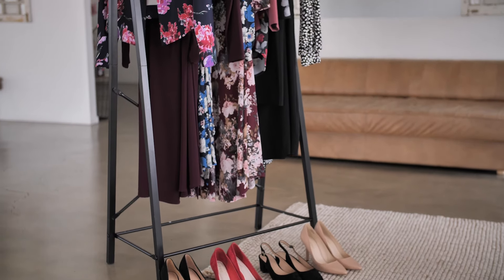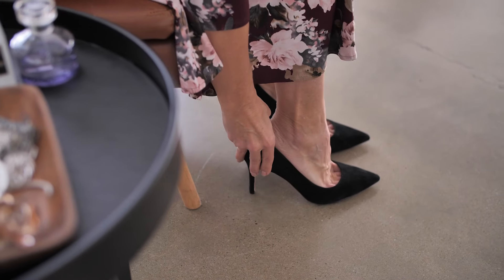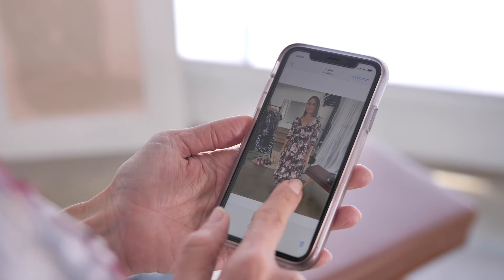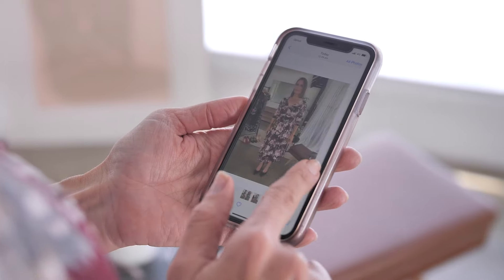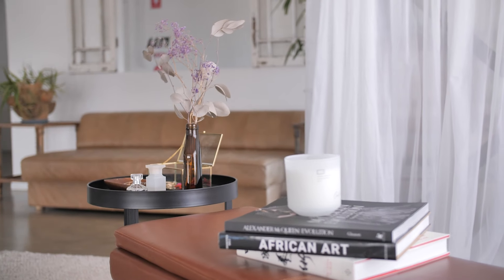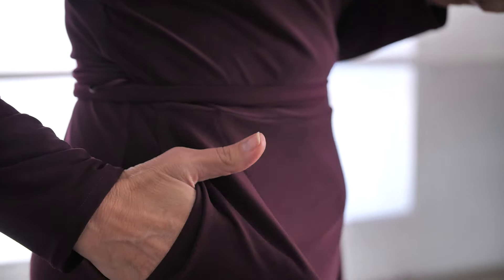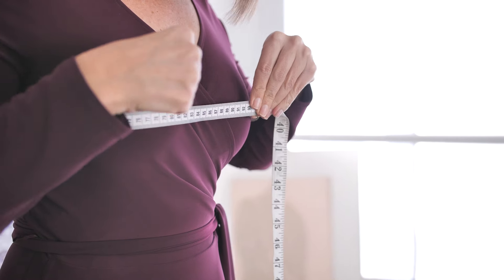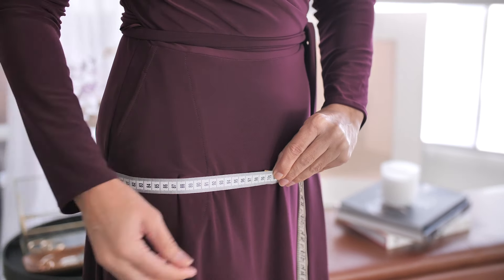Fashion Q&A with Leina & Fleur - What to wear to the wedding?